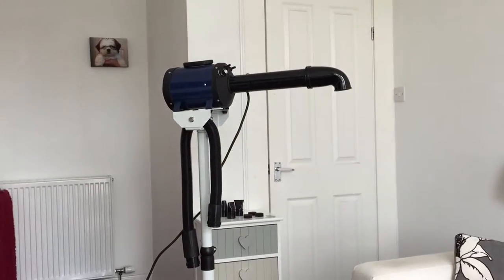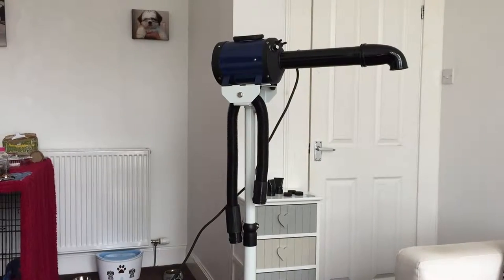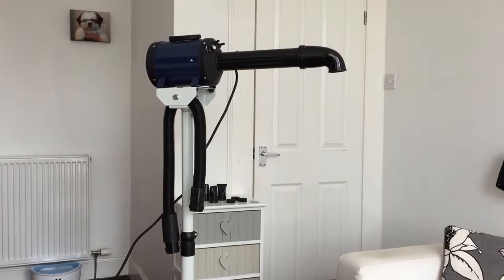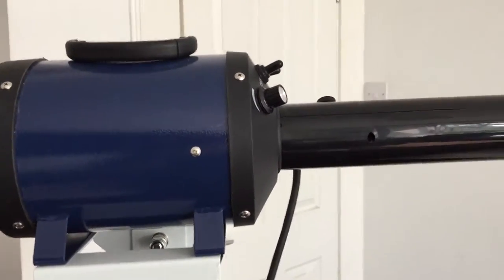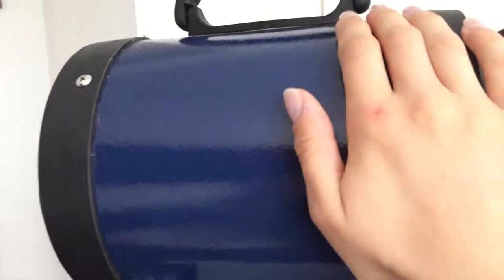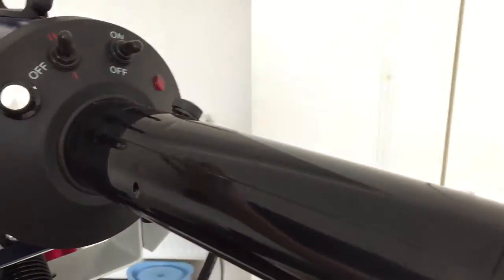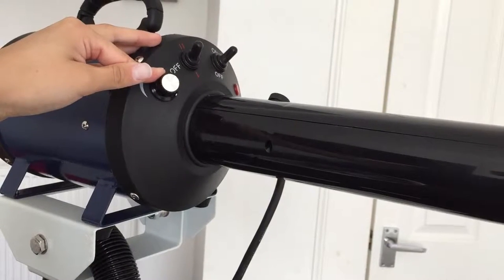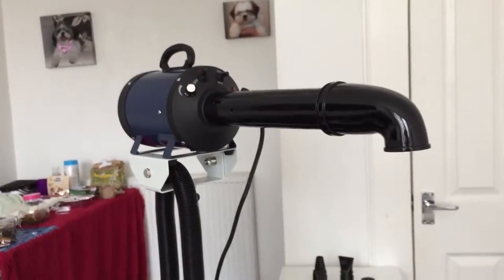Blaster Dryer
Take a look at our new Scirocco dryer from the groomers online shop. This is really handy to use now i am growing my dogs long and I can have two hands on the dog and not one hand on and one hand on a hairdryer and needing a third for the brush.